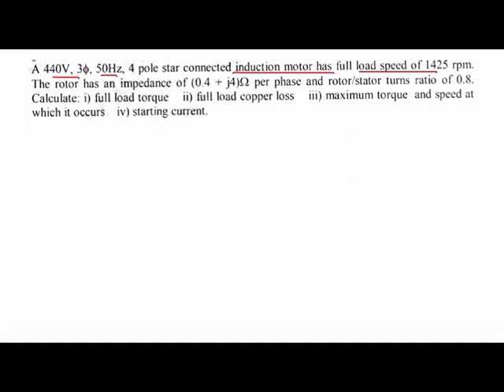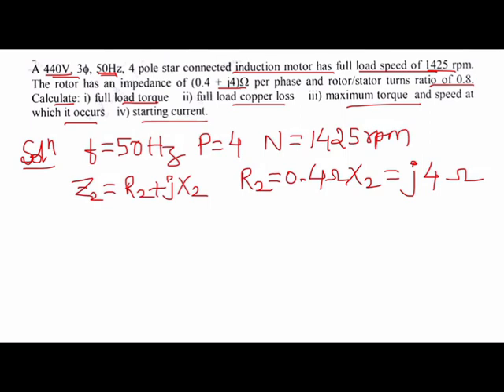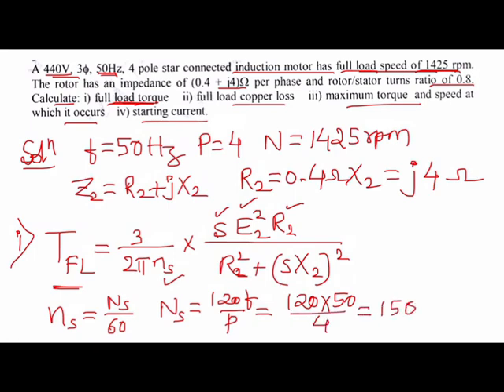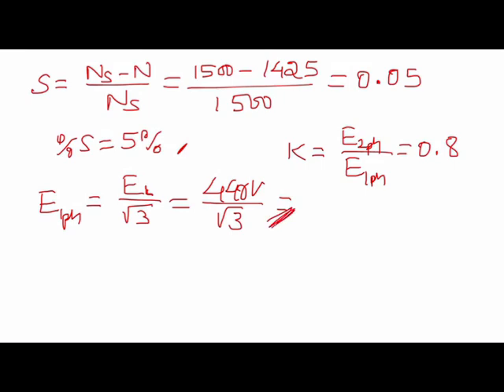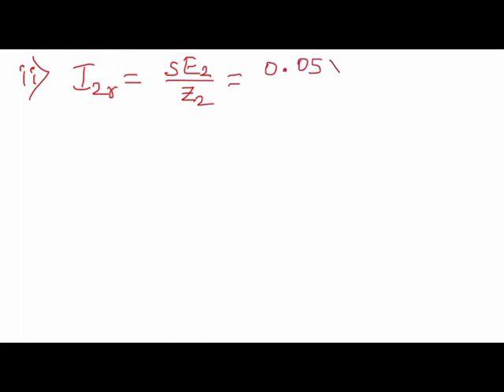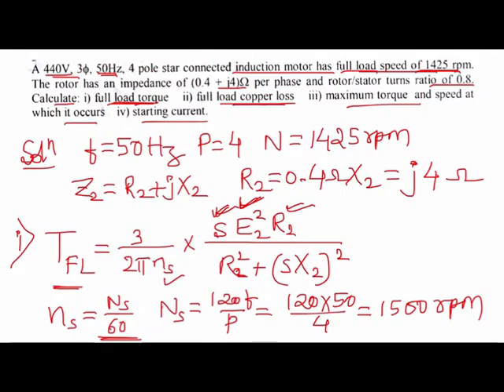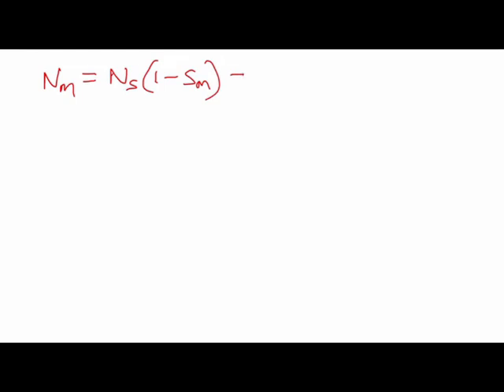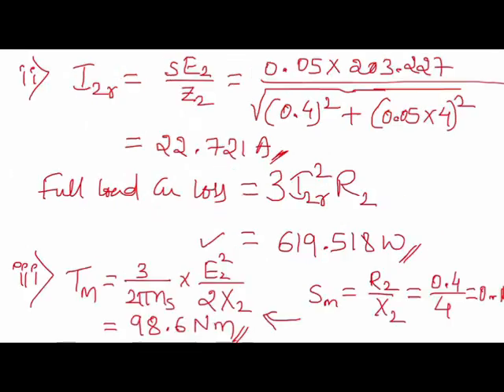Numerical on Torque of Induction Motor